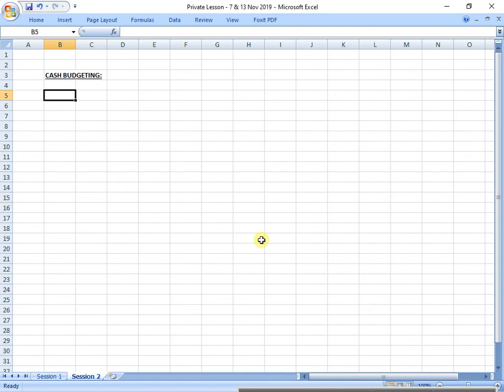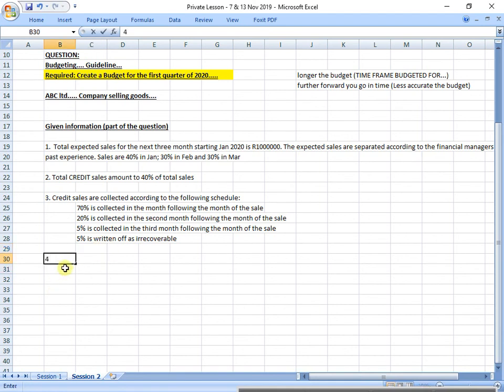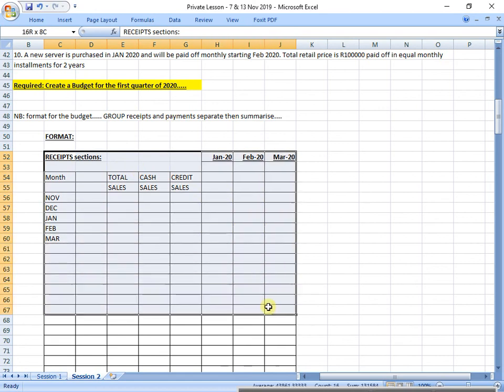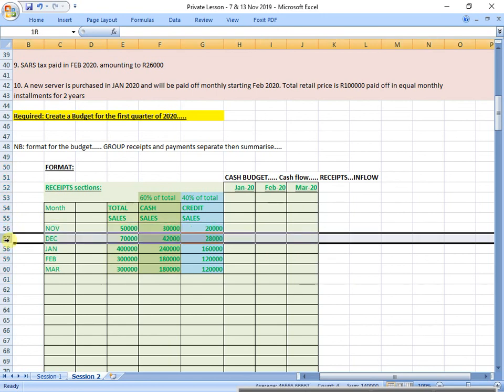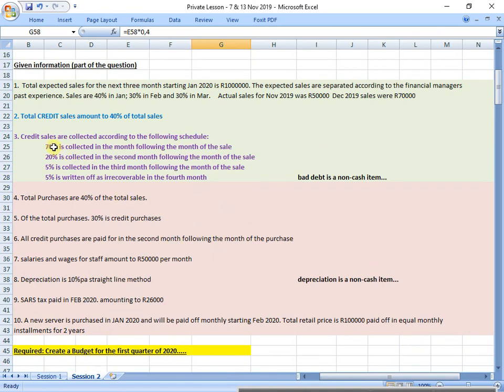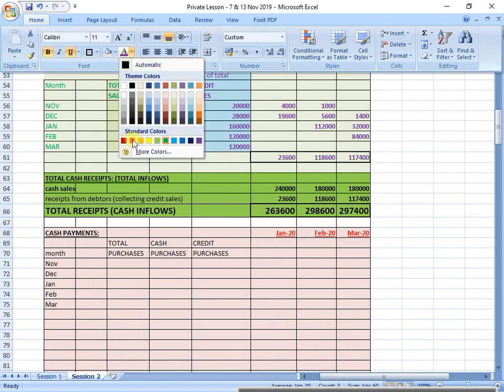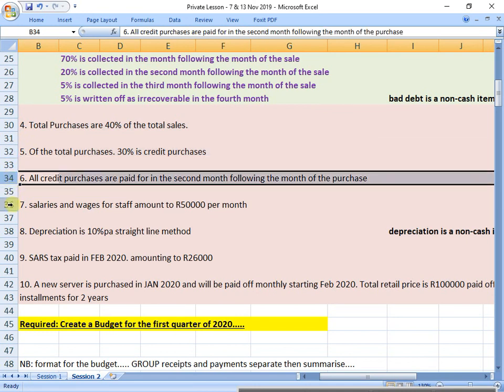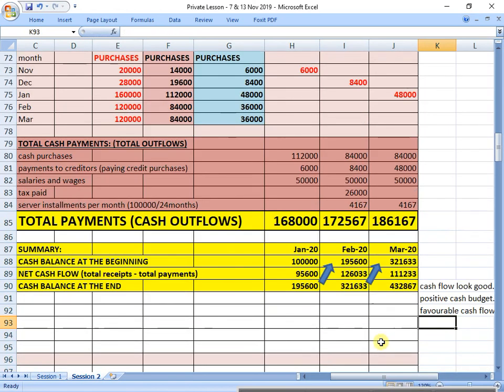How to create a Cash Budget - Theory explained and a complete worked example covered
Learn how to create a cash budget. We show how to plan a budget using receipts and payments. Forecast cash flow for a specific period. Learn all the financial budgeting skills needed to create a financial budget. See a practical example of how to create the budget from start to end.